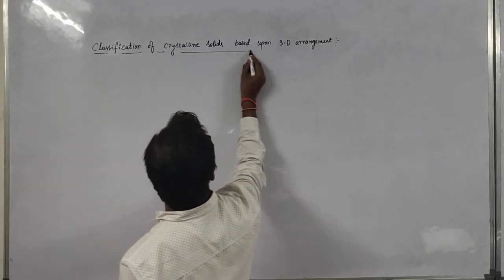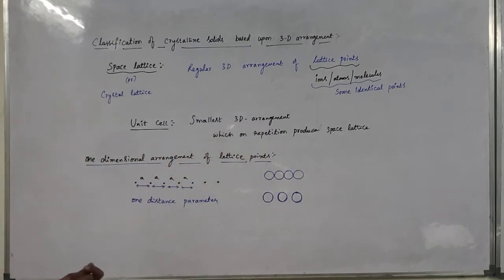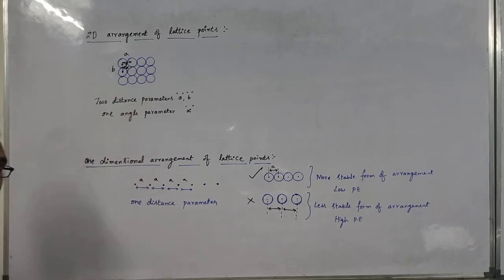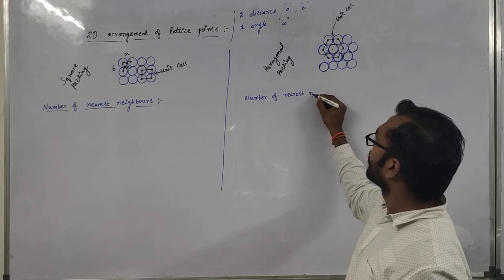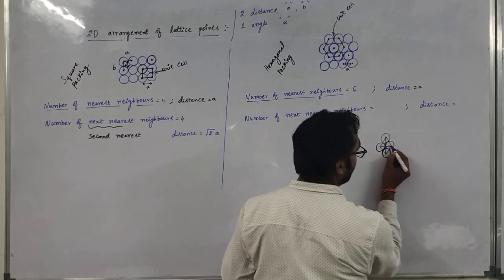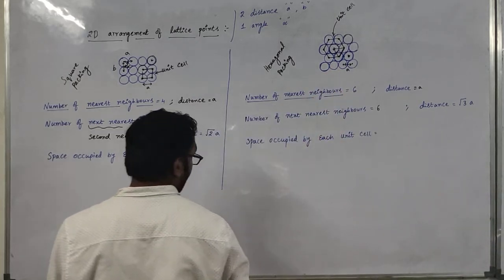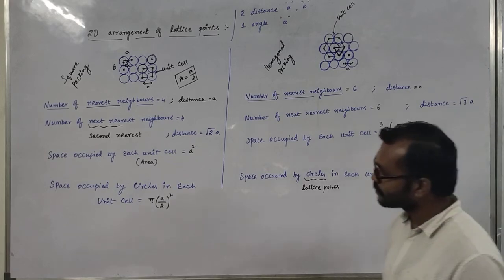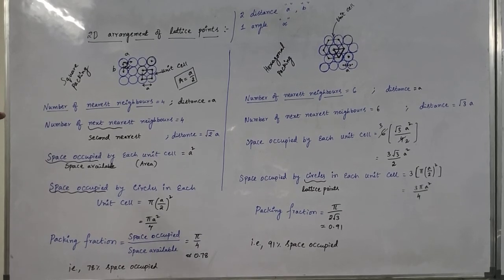SOLID STATE LECTURE - 02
2D Arrangement of Lattice points